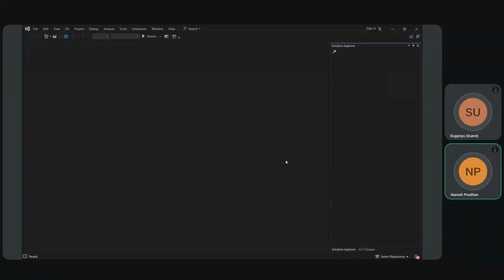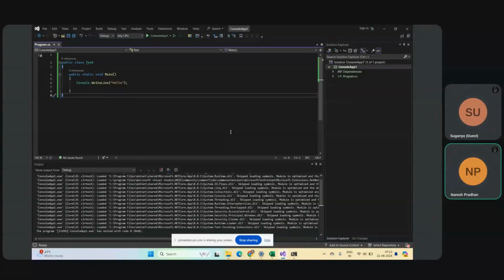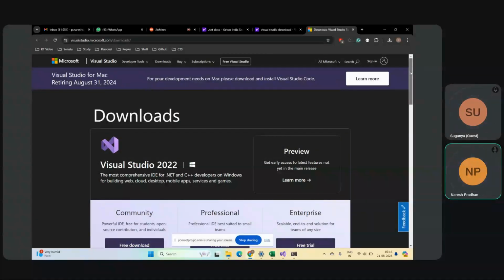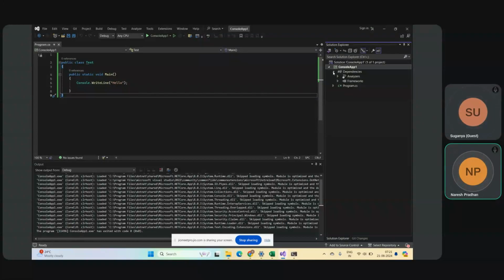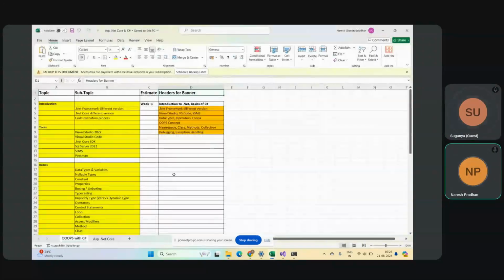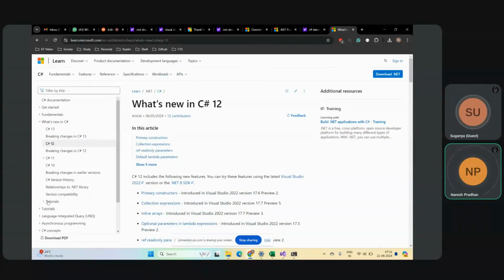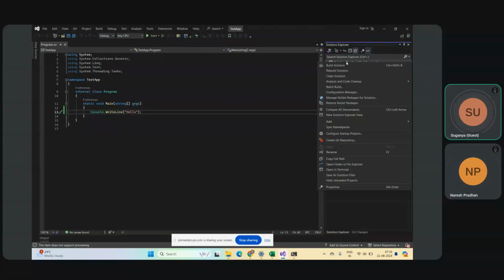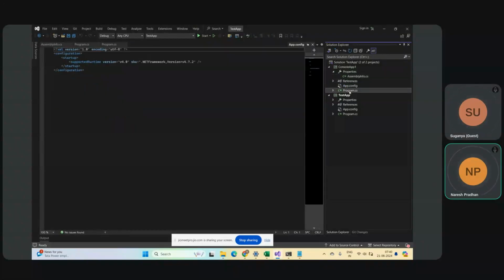ASP. NET / Batch 1 / Day 1 / Introduction C# and Asp .Net Core & Visual Studio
👉GURUSCHOOLS is providing online training classes on ASP. NET with Hands-on Real-time projects and certified industry experts.